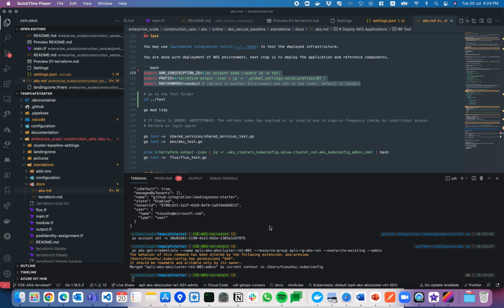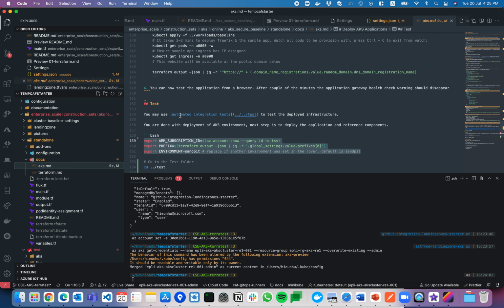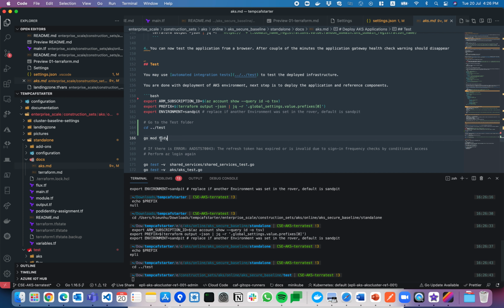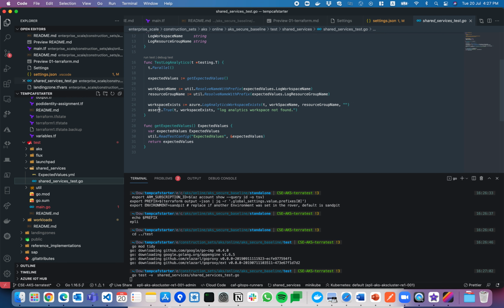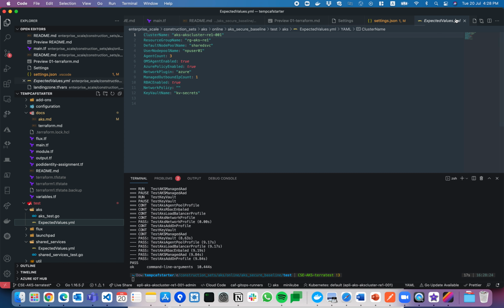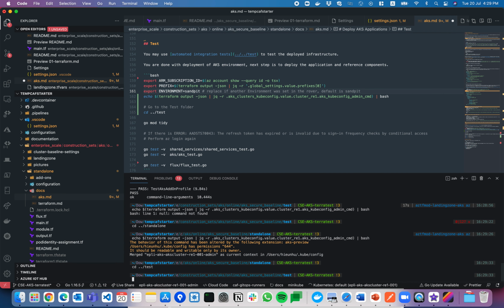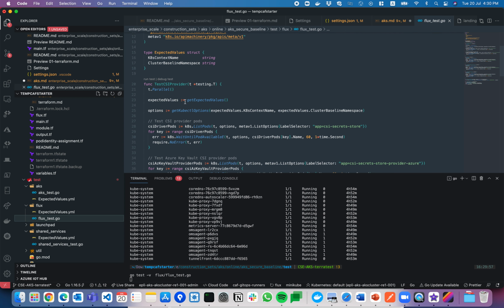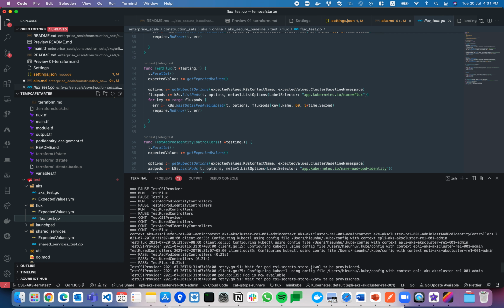AKS Construction Set Standalone - Test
Enterprise scale Landing Zone - AKS Construction Set Online secure baseline